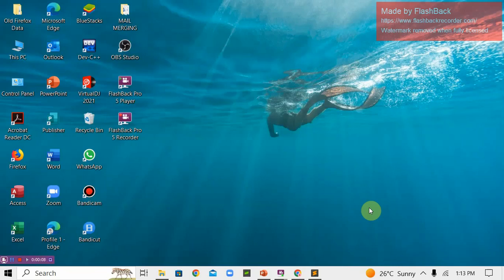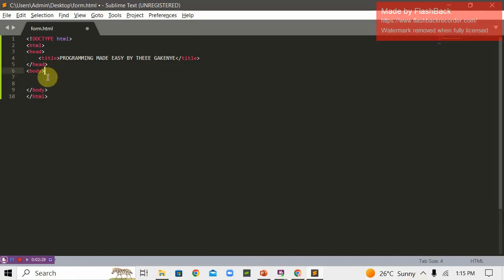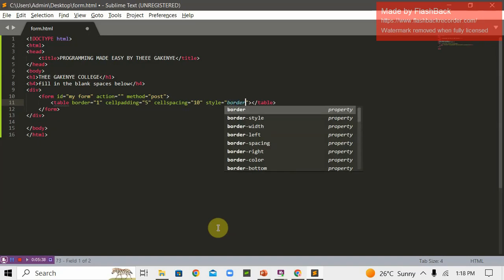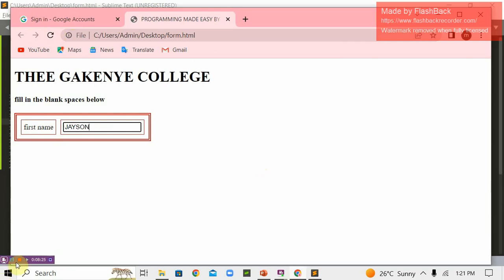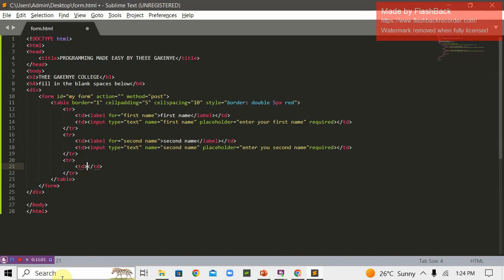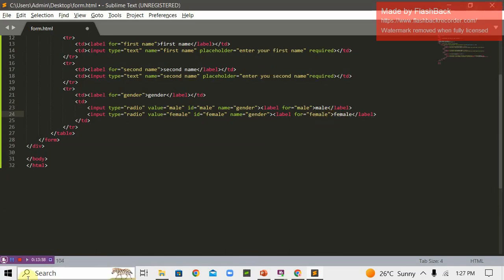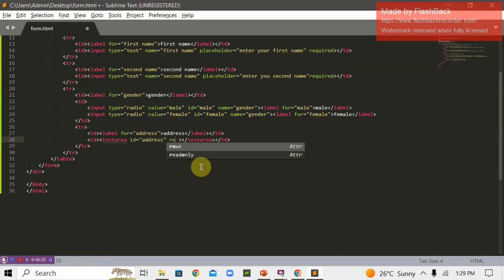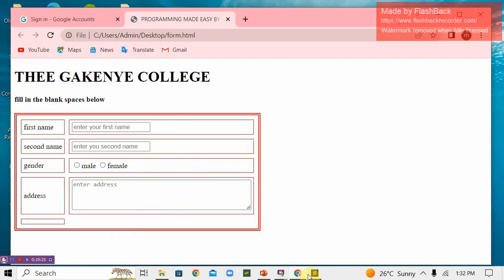HOW TO MAKE A HTML FORM USING SUBLIME TEXT 3| PART 1@codewithgakenye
the video shows how to make a html form using sublime text.